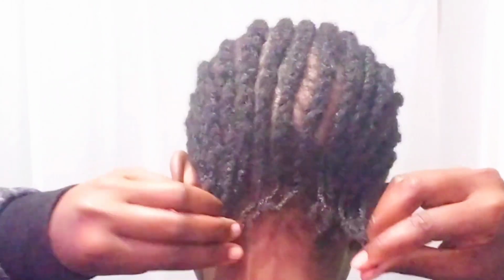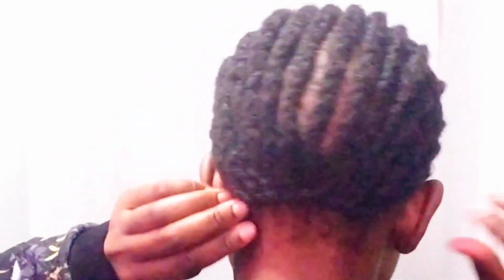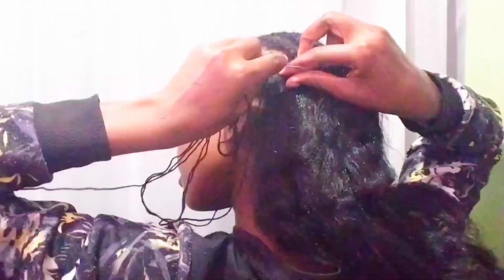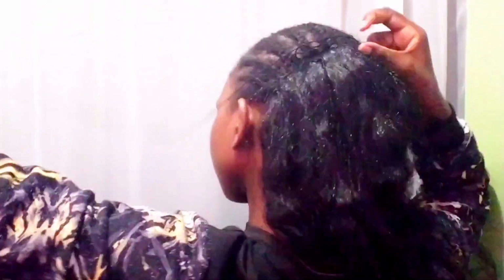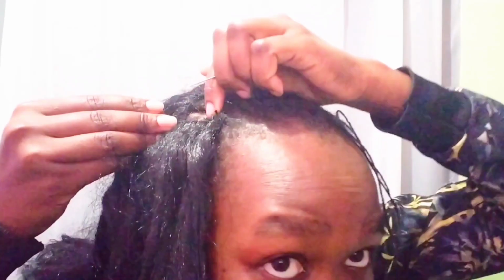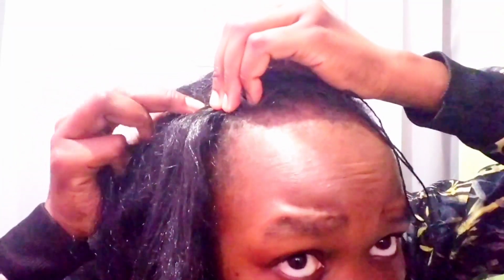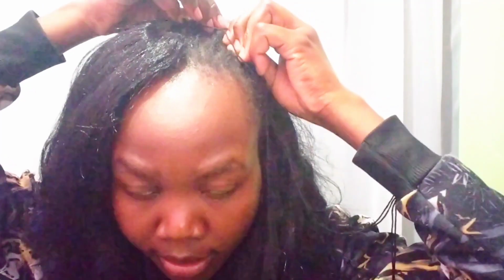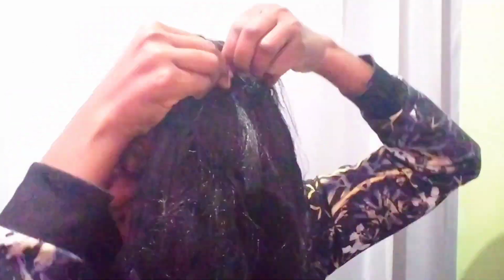♡How to install the most natural looking sew in weave on yourself@AngugoSharonDetailed tutorial